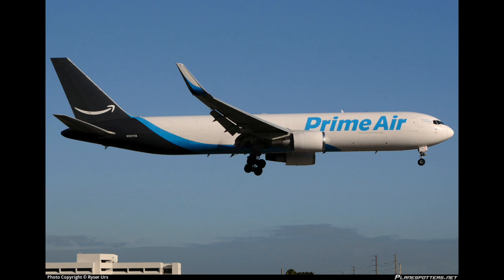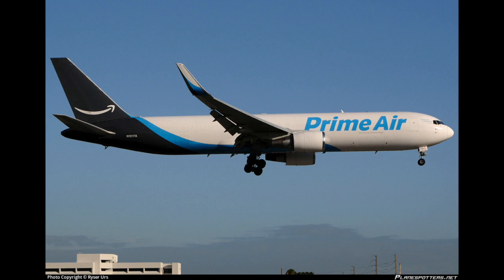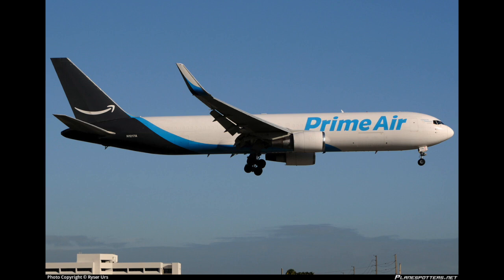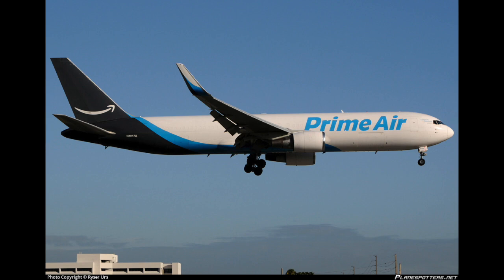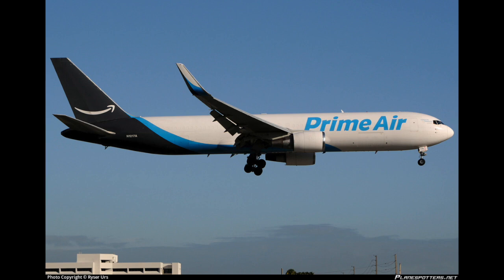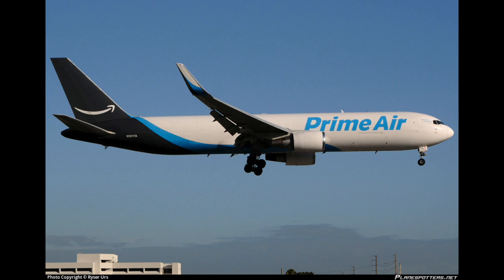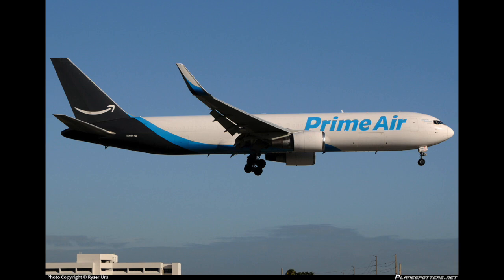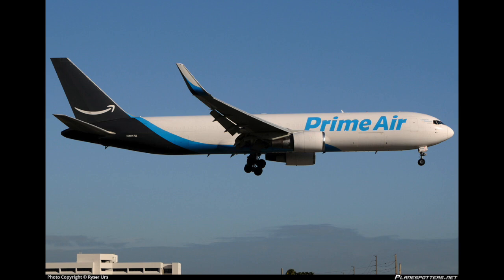Atlas Air Flight 3591 ATC audio (Extra HQ fragments)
*TURN ON CLOSED CAPTIONS FOR SUBTITLES*

𝗔𝘁𝗹𝗮𝘀 𝗔𝗶𝗿 𝗙𝗹𝗶𝗴𝗵𝘁 𝟯𝟱𝟵𝟭 was a scheduled domestic cargo flight from Miami to Houston, operated by a Boeing 767-375ER (Reg. N1217A) on 𝗙𝗲𝗯𝗿𝘂𝗮𝗿𝘆 𝟮𝟯, 𝟮𝟬𝟭𝟵.

The plane departed Miami at 11:33 local time. Descent towards Houston was commenced at 12:07. About 12:30 the pilots contacted the Houston TRACON arrival controller. About 12:35 the flight was transferred to the Houston TRACON final controller. At 12:38:31, the plane’s go-around mode was activated. Shortly after, when the plane’s indicated airspeed was steady about 230 knots, the engines increased to maximum thrust, and the plane pitch increased to about 4° nose up.

The plane then pitched nose down over the next 18 seconds to about 49° in response to nose-down elevator deflection. The stall warning (stick shaker) did not activate. FDR, radar, and ADS-B data indicated that the plane entered a rapid descent on a heading of 270°, reaching an airspeed of about 430 knots. A security camera video captured the plane in a steep, generally wings-level attitude until it impacted a swamp in Trinity Bay. FDR data indicated that the plane gradually pitched up to about 20° nose down during the descent.

𝗣𝗿𝗼𝗯𝗮𝗯𝗹𝗲 𝗖𝗮𝘂𝘀𝗲:
"The inappropriate response by the first officer as the pilot flying to an inadvertent activation of the go-around mode, which led to his spatial disorientation and nose-down control inputs that placed the airplane in a steep descent from which the crew did not recover. Contributing to the accident was the captain's failure to adequately monitor the airplane's flightpath and assume positive control of the airplane to effectively intervene. Also contributing were systemic deficiencies in the aviation industry's selection and performance measurement practices, which failed to address the first officer's aptitude-related deficiencies and maladaptive stress response. Also contributing to the accident was the Federal Aviation Administration's failure to implement the Pilot Records Database in a sufficiently robust and timely manner."